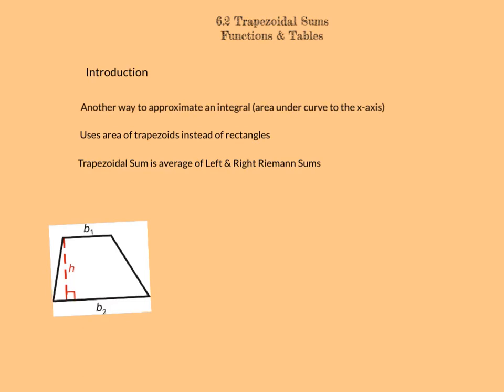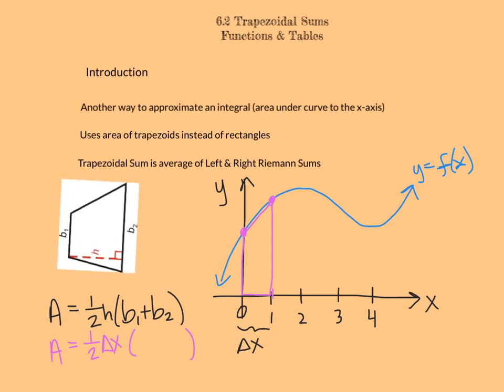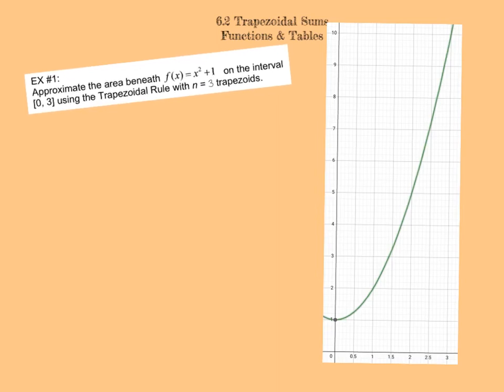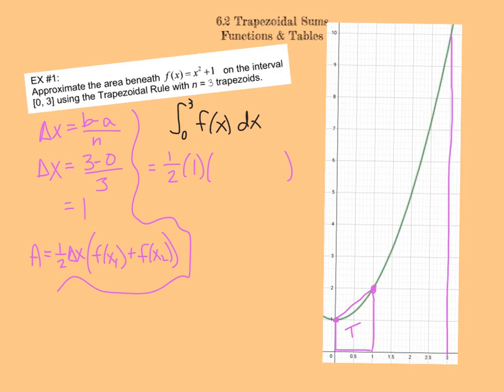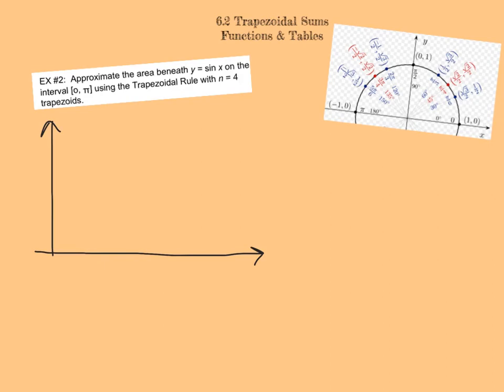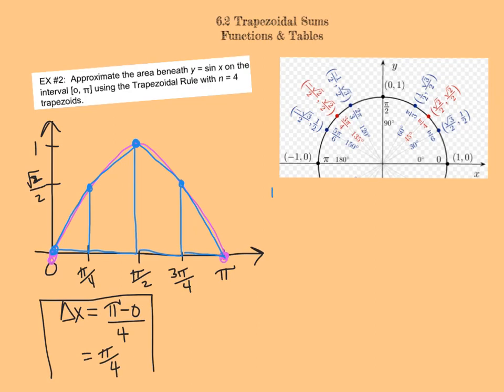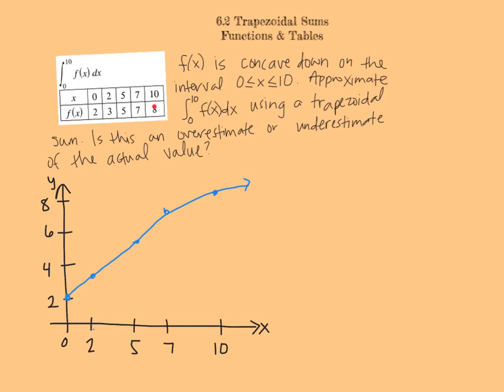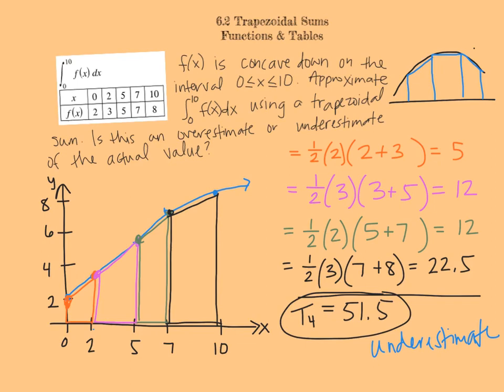3/19 6.2 Trapezoidal Sums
On the video I incorrectly said the due date is Tuesday the 24- it is actually Monday the 23!